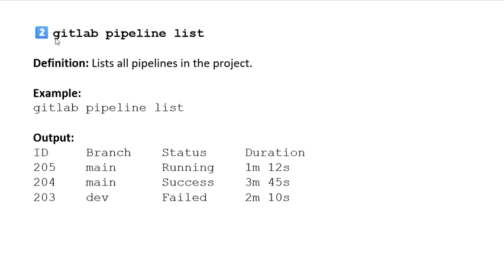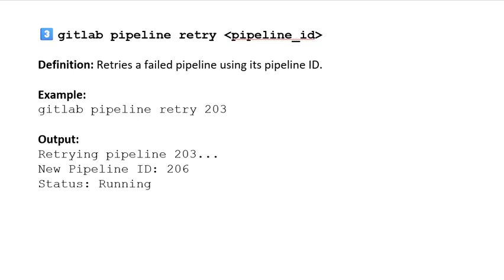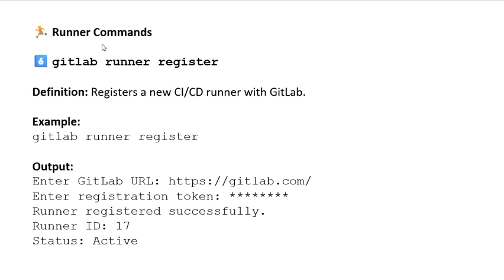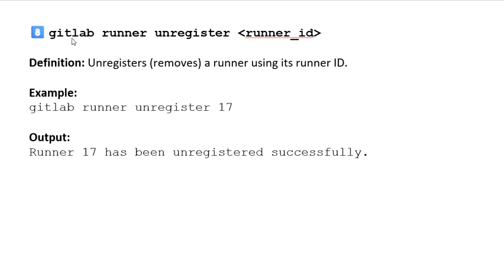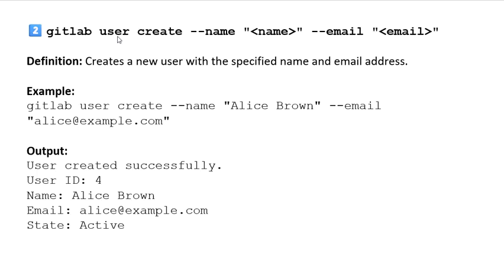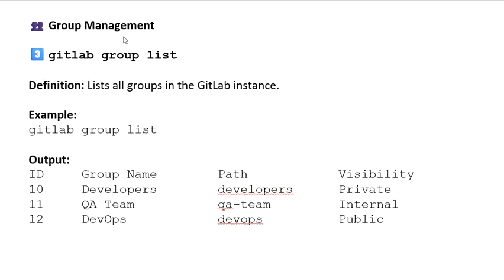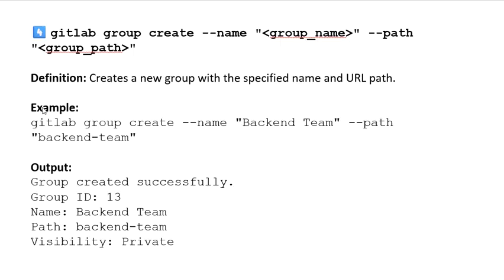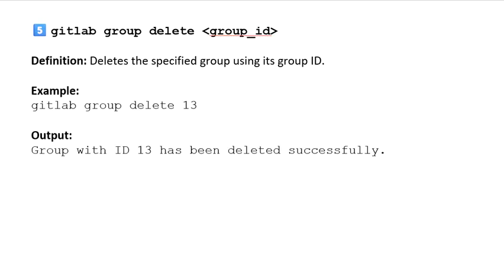AWS DevOps 2.3.2 GitLab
2.Version Control
2.3 GitLab – Git repository with built-in CI/CD pipelines

🚀 Pipeline Commands
🏃 Runner Commands
👤 User Management
👥 Group Management